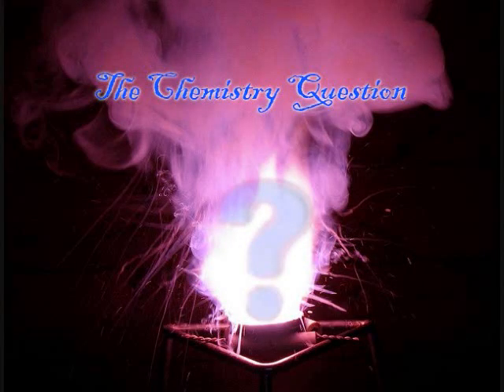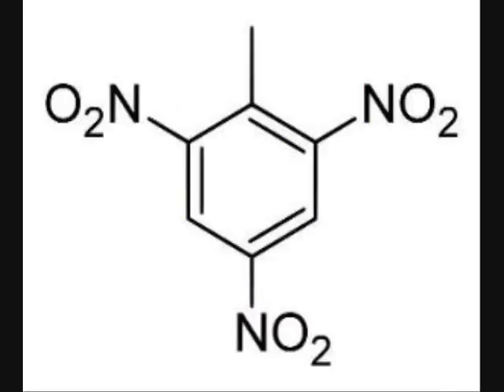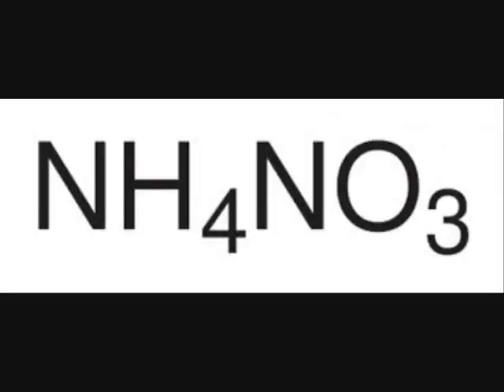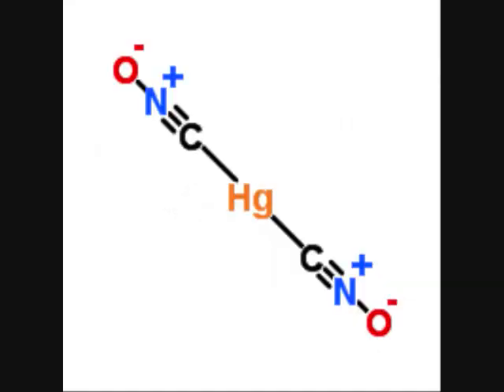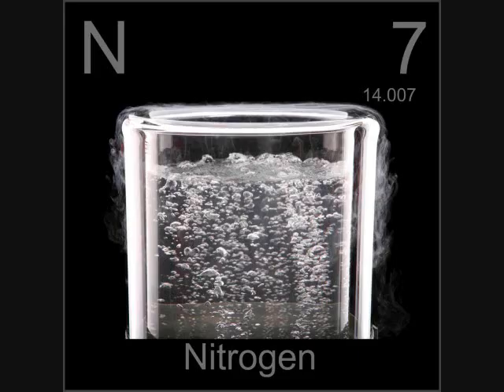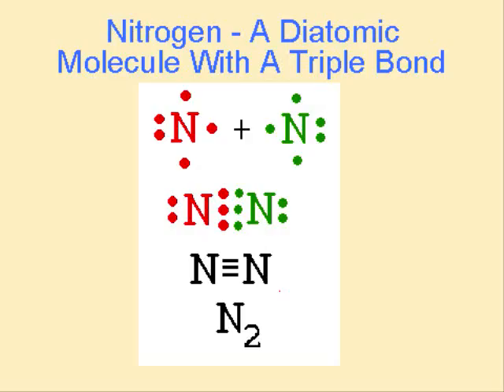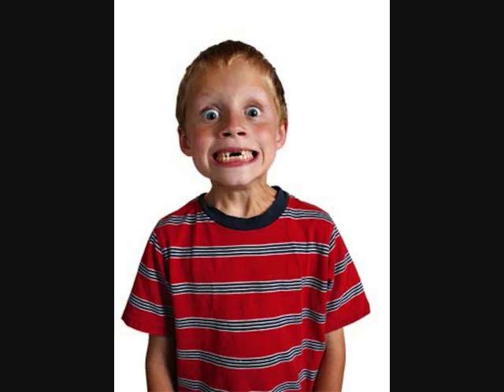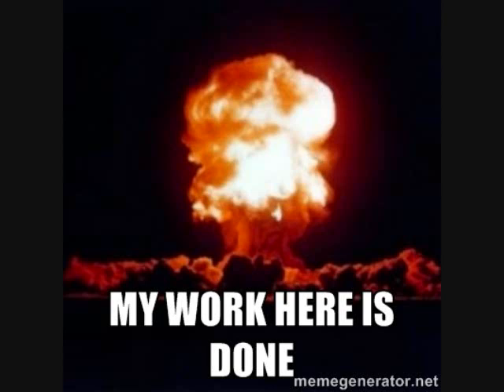Explosive Chemistry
Many explosives have one element in common- can you guess which one and why?